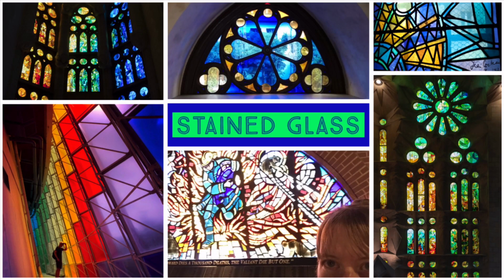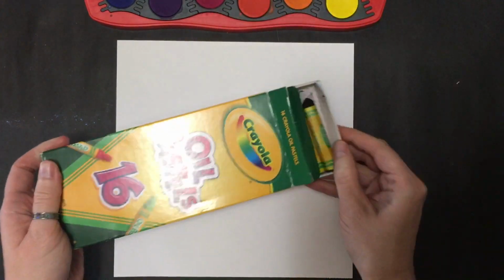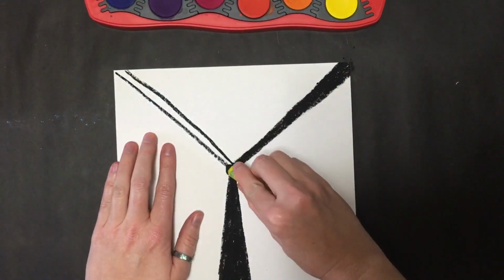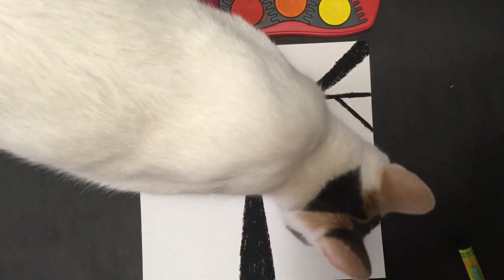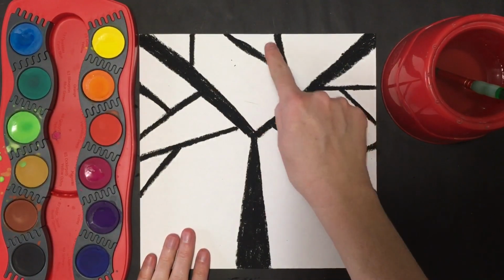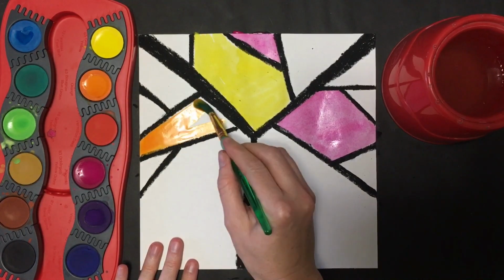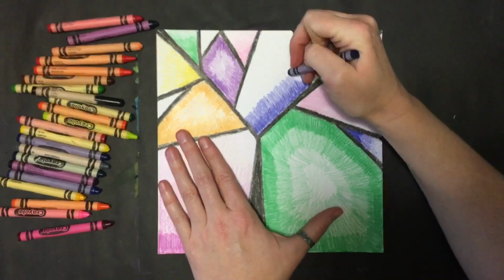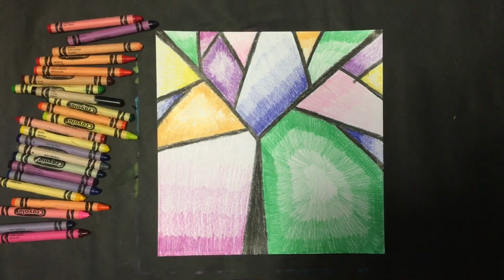Stained Glass Spring Trees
Supplies:

Square White Paper (printer paper or construction paper)
Crayons/Colored Pencils
Oil Pastels
Watercolors